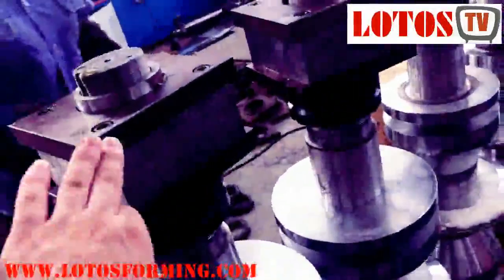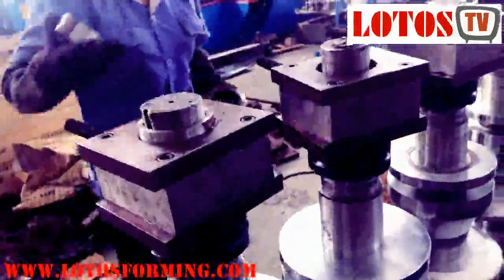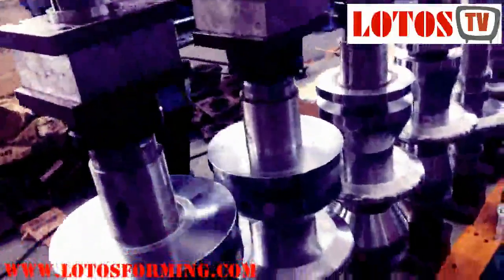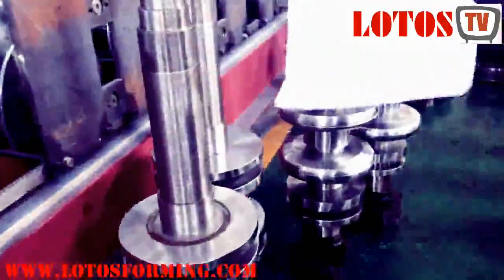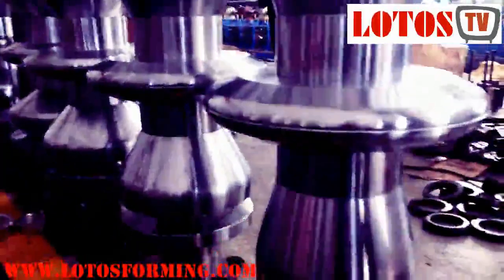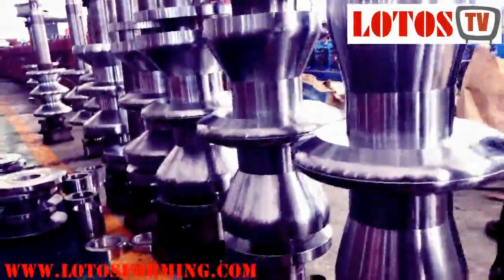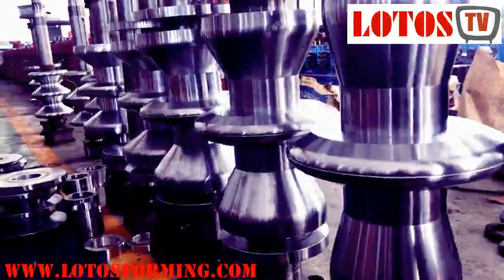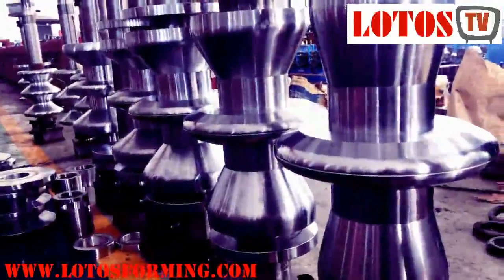【Roll Forming Machine】: Roller and Shaft Assembly "BEST DESIGN 2019"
【Roll Forming Machine】:  Roller and Shaft Assembly
Roll Forming Machine Parts
1.Roller
2. Spindle or shaft
3. Roll Forming Machine structure
4. Roller stand
guard rail roller and shaft assembly
LOTOSFORMING takes care of roll forming machine structure and design body frame according to raw material input width and thickness. And then go to the fabrication process. The most important of a structure is surface milling machining to get the whole surface in the same flat level, to be ready for tooling stations installation.